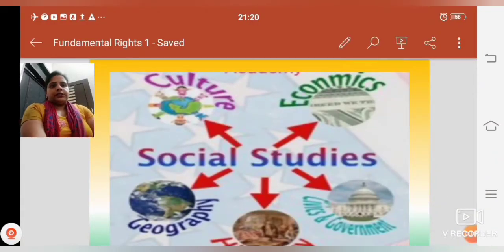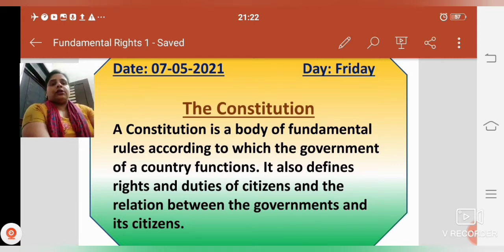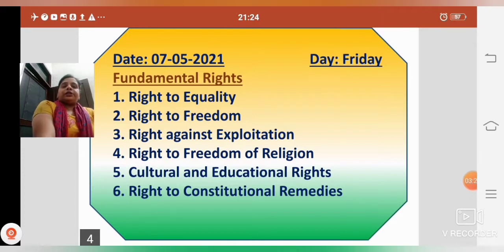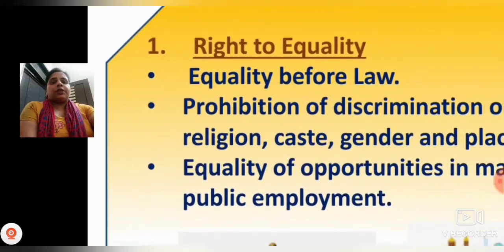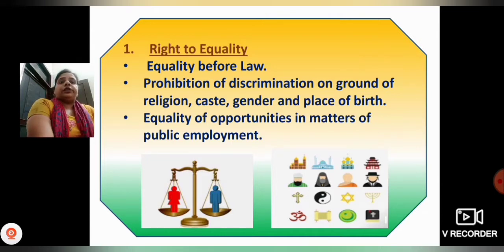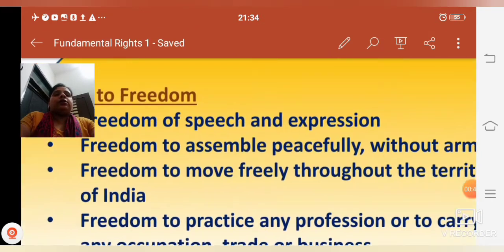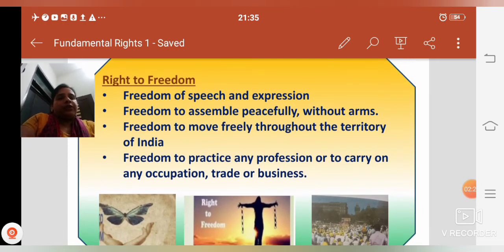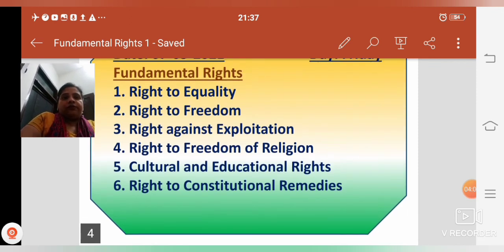Fundamental Rights in our Constitution